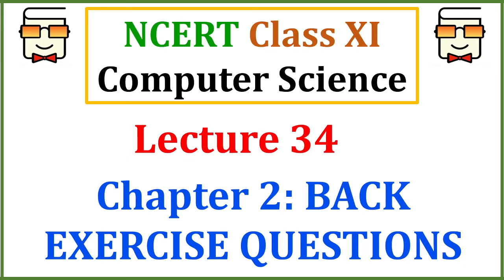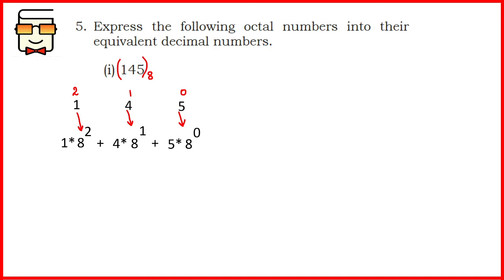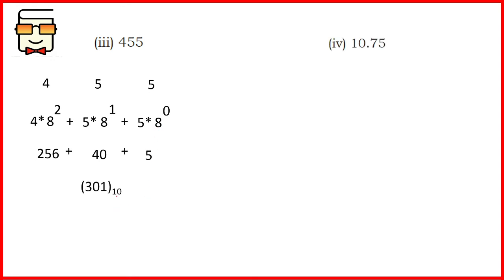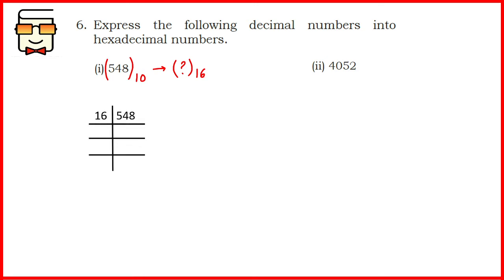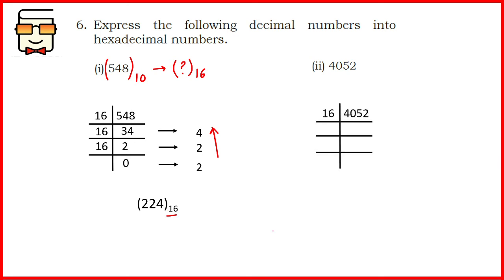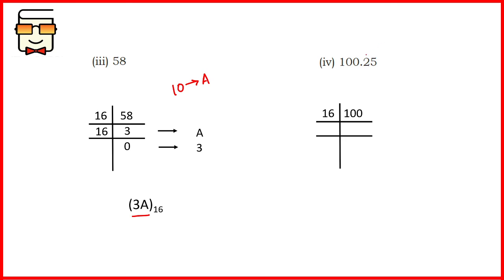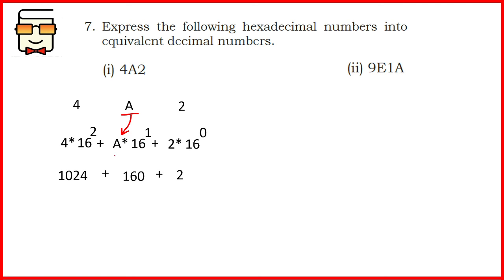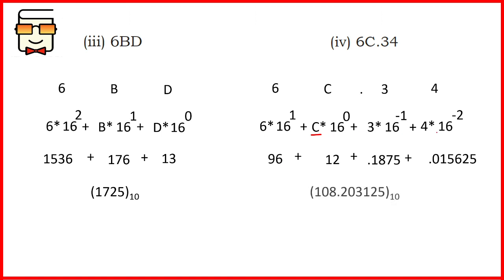SOLVED Back Exercise Questions Part 2 - Encoding Schemes and Number System (Class XI Computer)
NCERT Class 11 Computer Science with Python
Chapter 2: Encoding Schemes and Number System

Detailed Solutions of Back Exercise Questions

ASCII encoding, ISCII encoding, Decimal Number System, Binary Number System, Octal Number System, Hexadecimal Number System

Conversion between number systems
Numbers with fractional parts